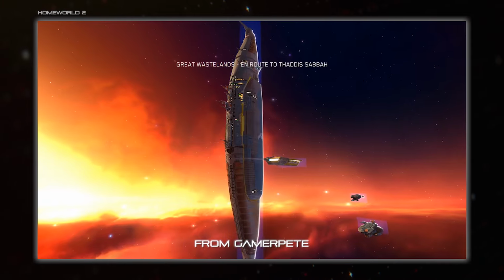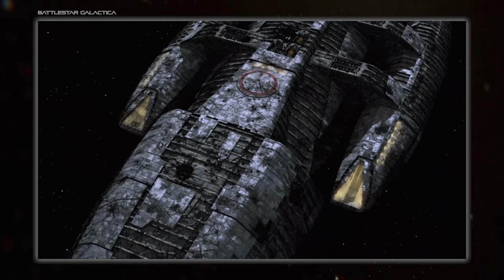Ship Refits and Upgrades in Sci-Fi and History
Spacedock delves into the refits and overhauls of various ships in fact and fiction.